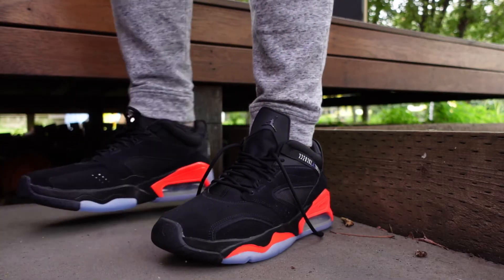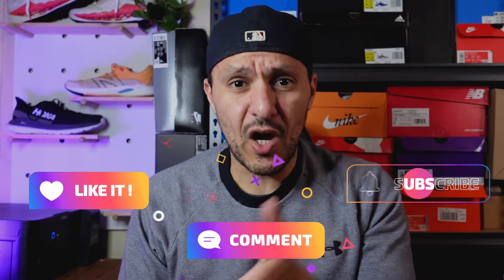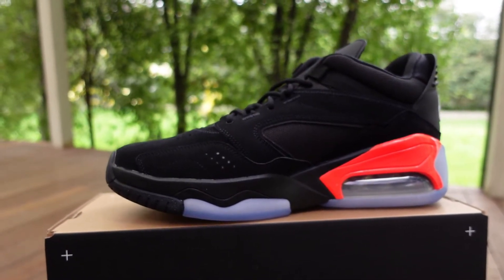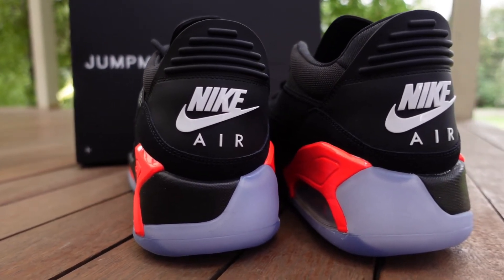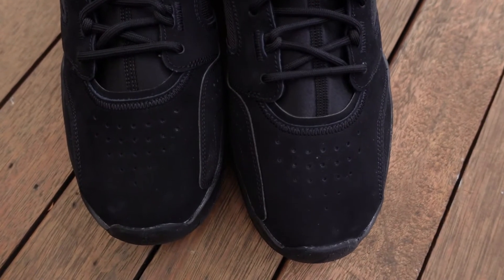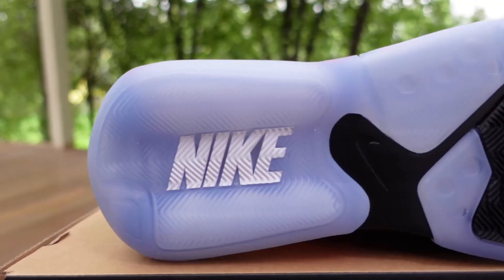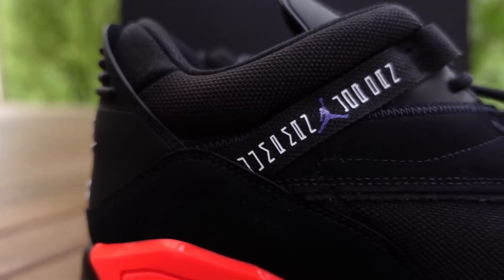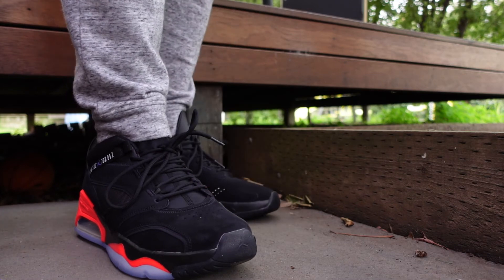The new KING of the Jordan Lifestyle range? | Air Jordan Point Lane 'Infrared': Review and On Feet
Looking at a much awaited model and colourway of an Air Jordan lifestyle shoe. Could this be the best the brand has to offer on a lifestyle front? Let me know you thoughts in the comments!